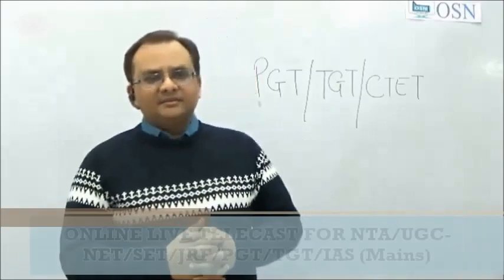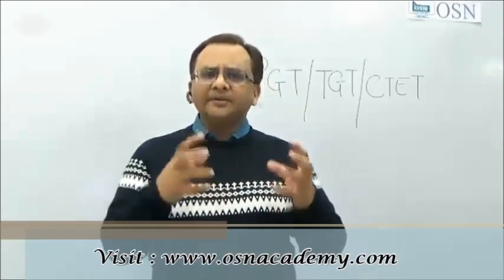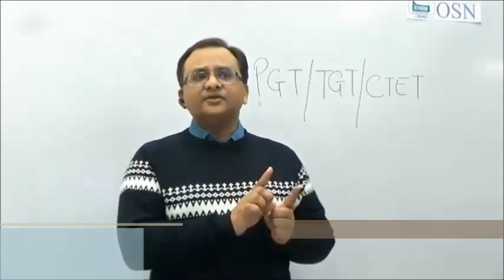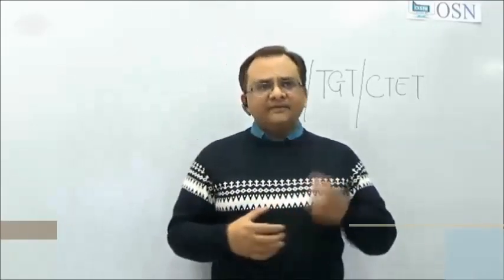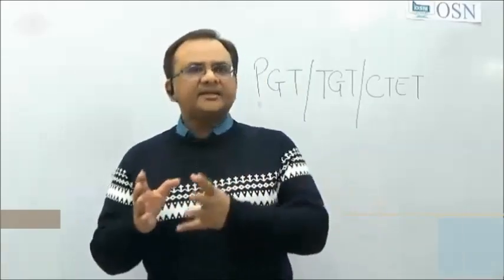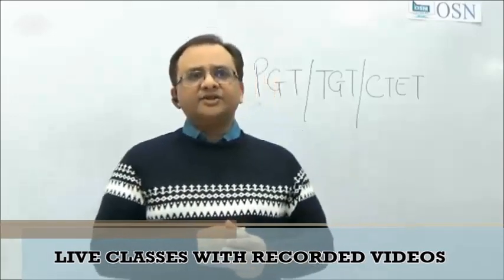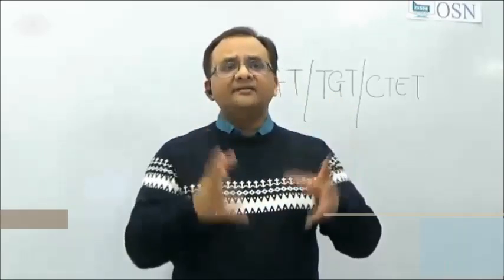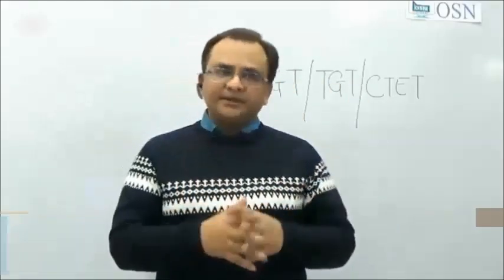PGT / TGT / NET IN ENGLISH LITERATURE - UGC NET COACHING OSN ACADEMY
OSN Academy – India’s Best English Literature Coaching to help you prepare for UGC NET English Paper 2 (Code 30) Online Live Video Classes | Books (Study Material) | Test Series (Mock Test) | PDFs | Previous Years Question Papers to crack UGC NET Exams and Join OSN Academy, India's leading English Literature coaching, and ace your English Literature Assistant Professor | Assistant Lecturer | Assistant Teacher Exams with confidence! Our 20+ years experienced expert instructors Dr Anurag Agarwal - Ex Govt Professor - English Literature provide comprehensive guidance and study materials to help you excel in the UGC NET and others Exams. Don't miss out on this opportunity to boost your preparation and secure success in your academic journey.

Master UGC NET English Paper 2 with OSN Academy – India's Premier Coaching - Enrol now!

Study Material or Books of NTA UGC NET English Literature Sample download

Study Material or Books of UPSC IAS Mains Optional English Literature download sample

👍 Register now - New Batch in Hindi and Pure English

Anglo Saxon Period in History of English Literature in Hindi (Bilingual) and Pure English Both Language Batches - History of English Literature | UGC NET English Literature Best Online Classes | Unit 1 | Free and Paid Classes in Hindi and Pure English both Medium. Also crack UP TGT PGT DSSSB & UPSC Optional English Literature

How to prepare for ugc net english literature ?
How do i prepare for the ugc net english literature from home ?
Is ugc net different from jrf english literature ?

India’s Best Coaching for English Literature and Home Science - No -1 Academy for UGC NET JRF SET UPSC IAS PCS Mains

OSN Academy is established by Dr. Anurag Agrawal with vast experience in mentoring and guiding students aiming for NTA UGC NET SET JRF IAS PCS GATE GIC JPSC RPSC WBPSC BPSC TGT PGT LT Grade DSSSB MA Entrance IGNOU Ph.D. in English Literature and IAS/PCS (Mains) in English Literature. Academy is established with the objective and goal of providing Quality Education to all Students aiming to excel in their careers.